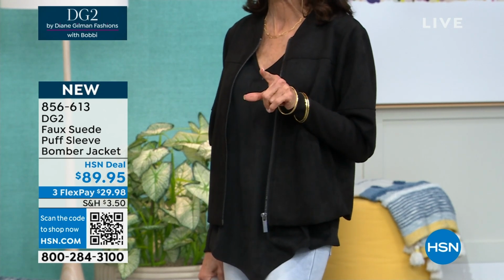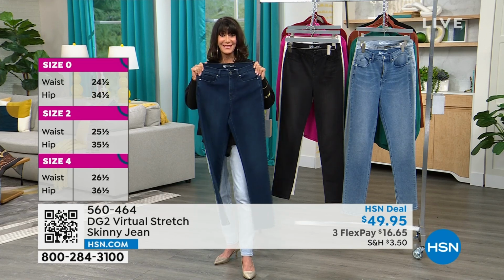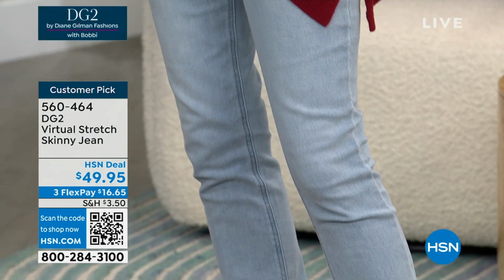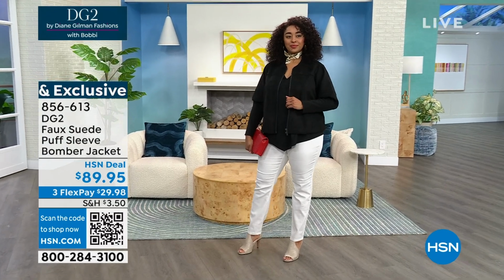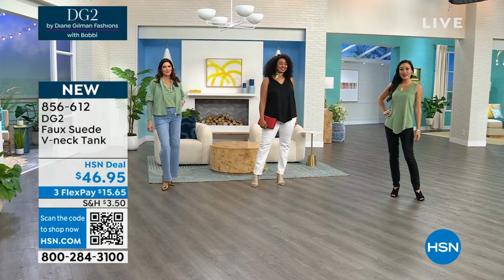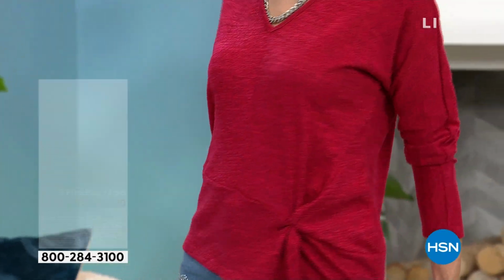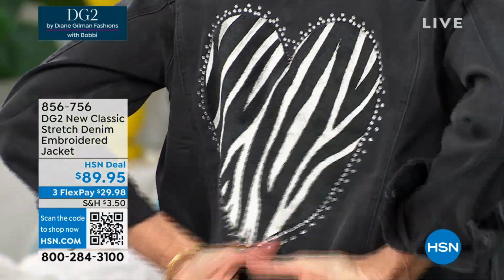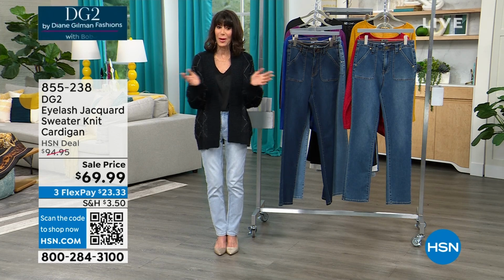HSN | DG2 by Diane Gilman Fashions with Bobbi 01.19.2024 - 06 PM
Discover everyday amazing designs and brand new, uniquely-you pieces, you?ll love to live in.? Prices shown on the previously recorded video may not represent the current price.